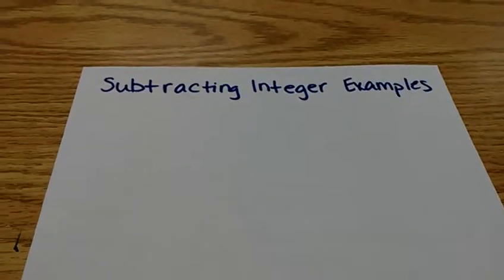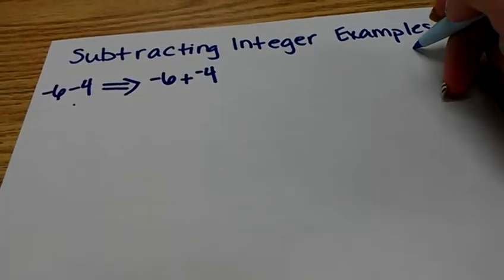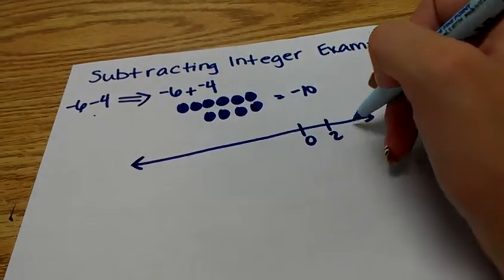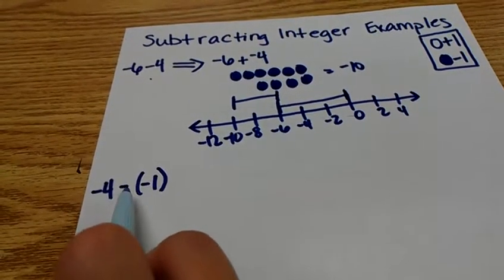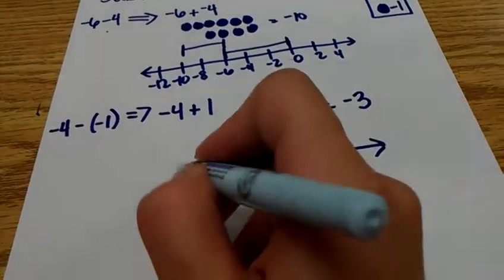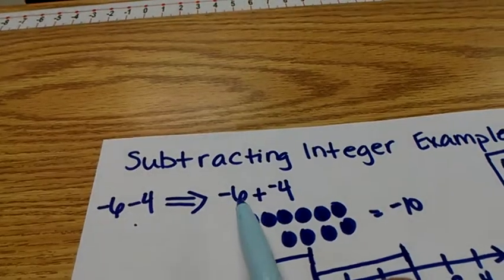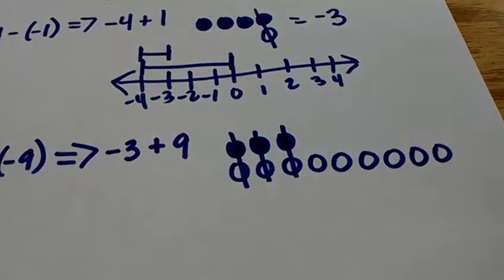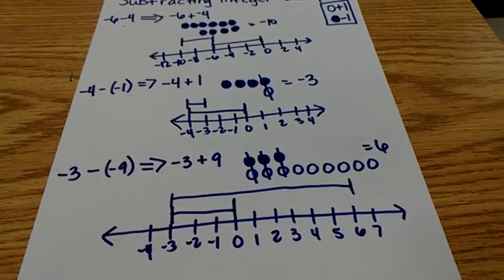subtracting integer examples